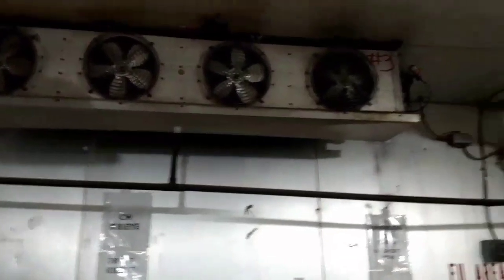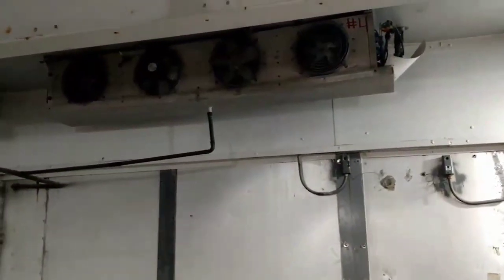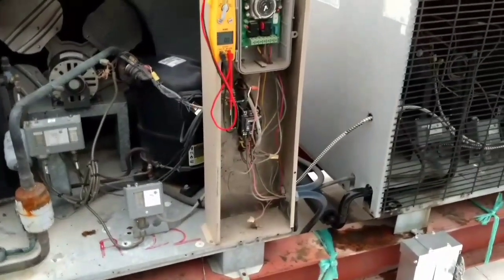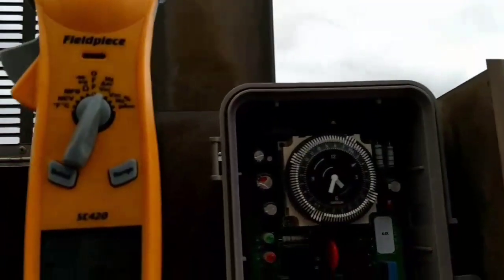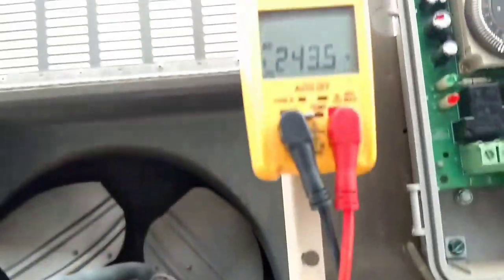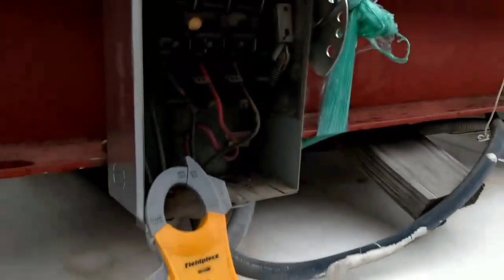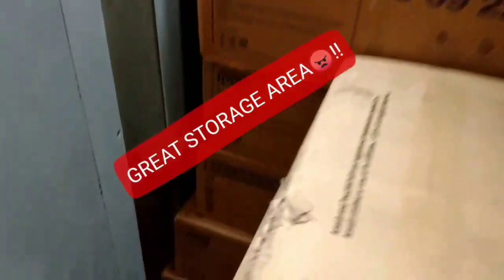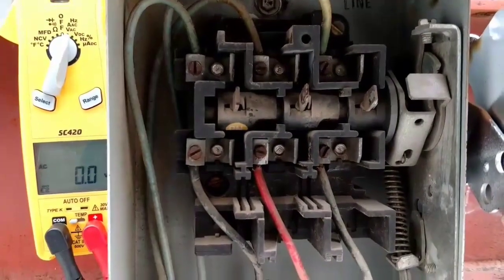3 Phase Refrigeration System Not Running (Quick Video)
Electrical problem on a Refrigerated warehouse style cooler. 3 Phase power missing a leg, unit not running, had to refer them to some Sparkys.

I know it's nothing fancy but as a refer tech, my responsibilities end at the disconnect.   Still checked the breaker and all was good.  Electrician found burned wires and ran new wires.  Problem solved..

Walk- Pantera.